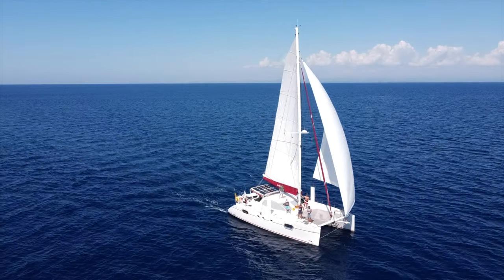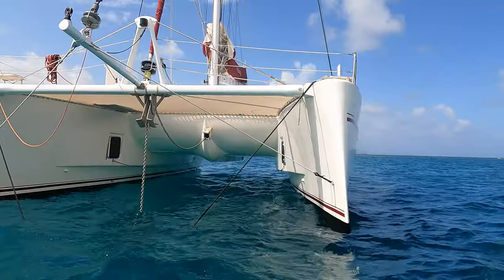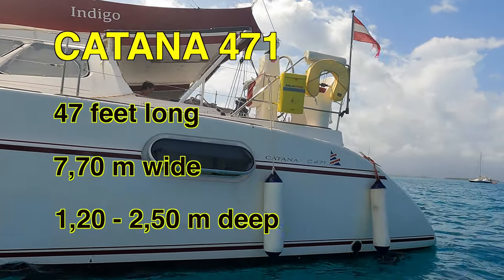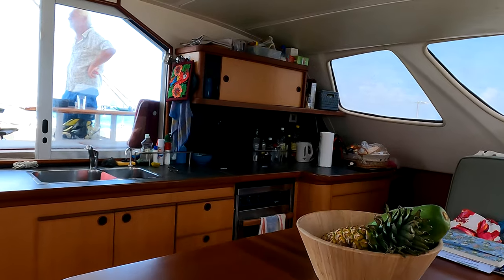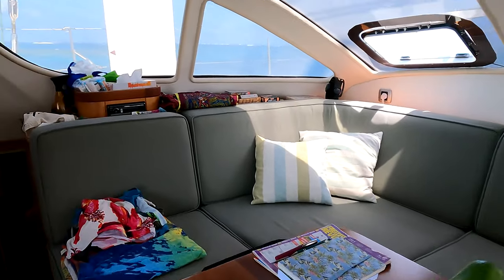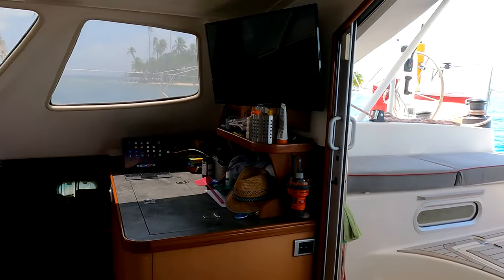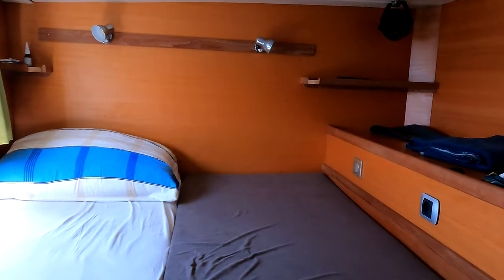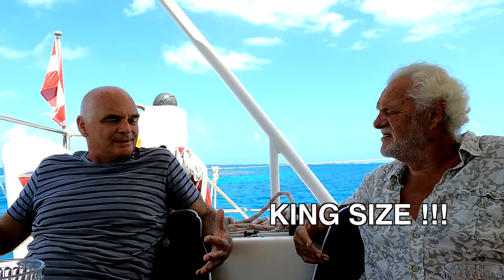Catana 471 – comfort, space and huge sails. The ultimate performance cruising catamaran #6.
In our series The ultimate perfomance cruising catamaran. Know the truth we’re going to show you many examples of affordable, comfortable and fast sailing catamarans, talk with owners and tell you pros and cons of these boats.

This is the sixth film of the series THE ULTIMATE PERFOMANCE CRUISING CATAMARAN, where we interviewed long term cruisers/liveaboard owners and made catamaran boat tours. There are good discussions about catamaran life, lightweight construction, sailing speed in different wind conditions, advantages of ocean crossing on a light, fast and comfortable catamaran.

This time in the San Blas islands, Panama we met Gerhard, a proud owner of Catana 471 catamaran.

What is so special on this boat?
Daggerboards, high bridge deck clearance, tulip shaped bows, asymmetrical hulls, centred weights and enourmous sails area: yes, it is the ideal combination for a true performance cruiser. The excellent seaworthiness of the Catana 471 has been proven by all owners on the seven seas. Vinylester barrier make a solid and safe base to rely on. All lines come back to the safety of the cockpit on an electrical winch so there is no need to crawl to the mast foot to do your manoeuvres. This boat is extremely easy to single hand. Extra big portholes for light and ventilation for navigation in the tropics. This is the owner’s version with one hull dedicated to a master cabin (proper shower and ensuite bathroom) and 2 guest cabins on the opposite side. Galley up and wide spacious saloon with dedicated chart table, offer all the comfort you need.

Love, Peace and Ocean Breeze
Tali and Guenther

We’re a Russian-Austrian couple, live aboard sailors/cruisers and professional filmmakers with a genuine love for life. Cruising oceans since 25 years. This is our life. Two adventurous people sailing around the world. Living the dream so many people are only dreaming of. Sailing, traveling, adventure, freedome. This is the life we want to share with you. Making travel documentaries. Yes, there are so many sailing videos. In our films we show you not only the daily cruising life. But countries we explore. People we meet. Local culture and island life. Simple and healthy living. Music, cuisine, crafts, locals artists. We will be happy if our videos inspire you to explore a different way of living. Life is about living your dreams!

Boat tour of our  Looping 45 cruising catamaran and how we live on our performance cruising catamaran.

Sailing shots by Bernhard Hegyi

Music in the film:
El Magicia